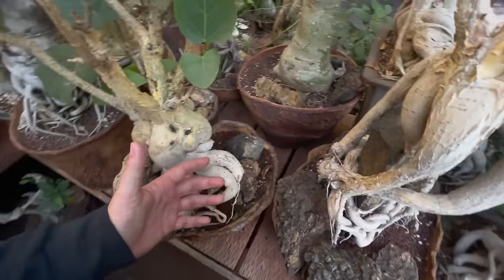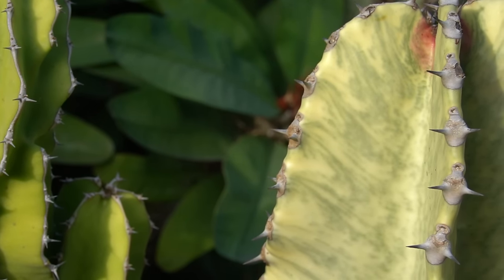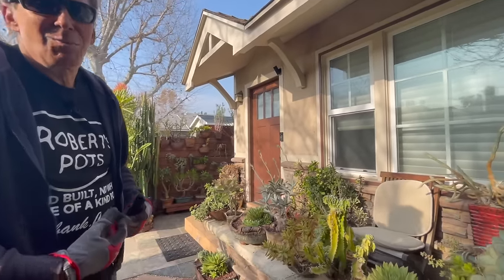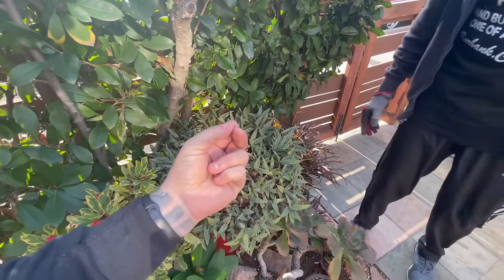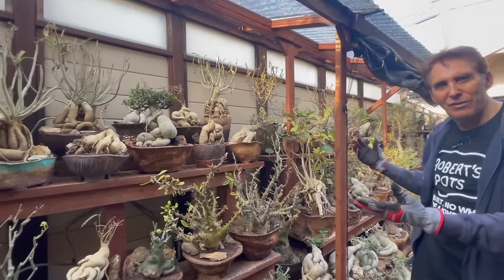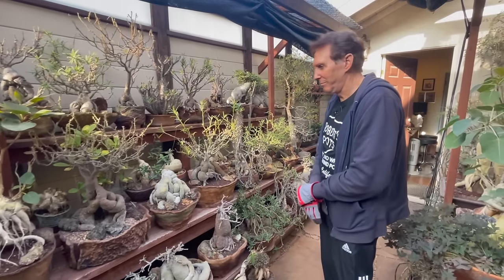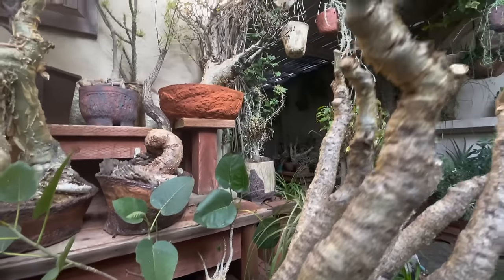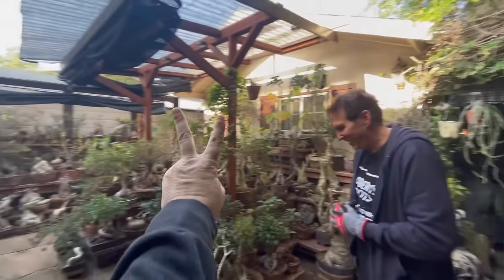A tour of all of Roberts pots + upcoming PPA pop up event at Market headquarters